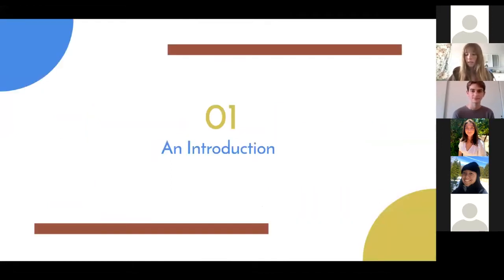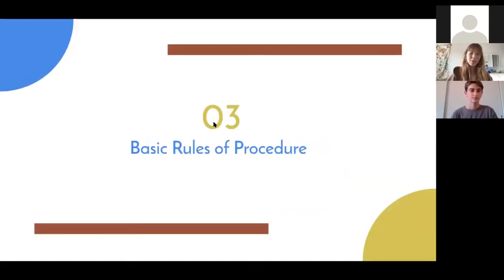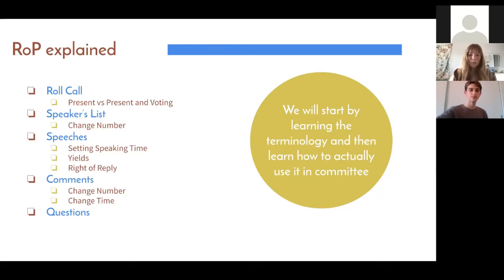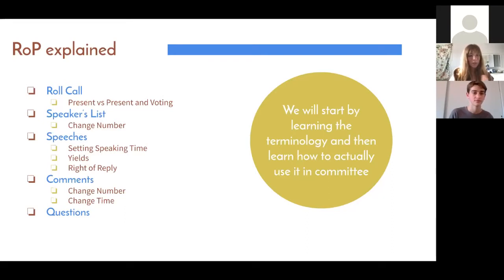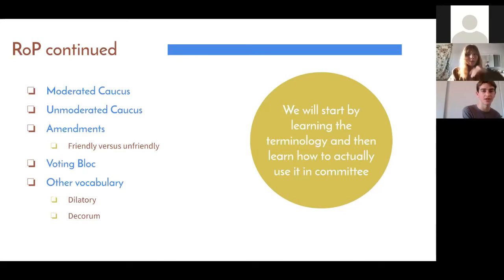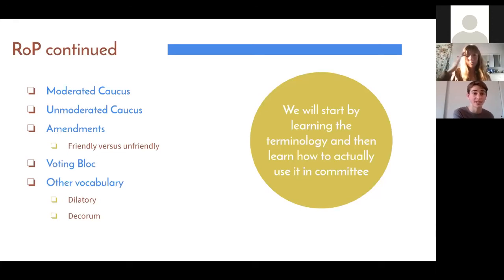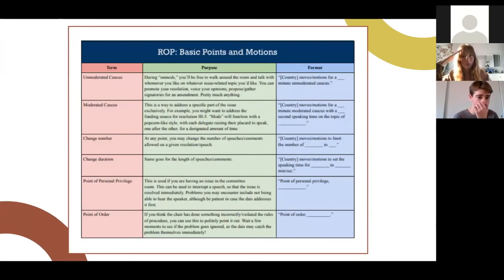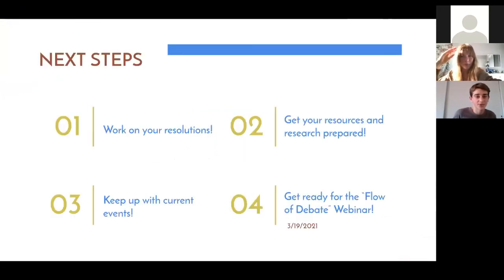JMUN Zoom Meeting 3/5 - Rules of Procedure (Timestamps in Description)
0:00 - Introductions
1:32 - General Rules of Procedure
2:06 - 1. Introduction to RoP
4:24 - 2. Points and Motions
7:52 - 3. Basic Rules of Procedure
10:16 - 3. Basic Rules of Procedure Cont.
31:57 - 4. Tips, Resources, and Additional Reminders
38:24 - Specific Information for Security Council
40:41 - Next Webinar: Flow of Debate
41:35 - Next Steps
42:18 - Closing/Questions